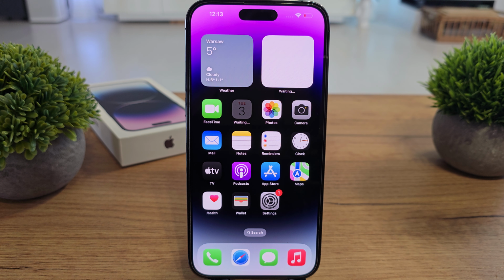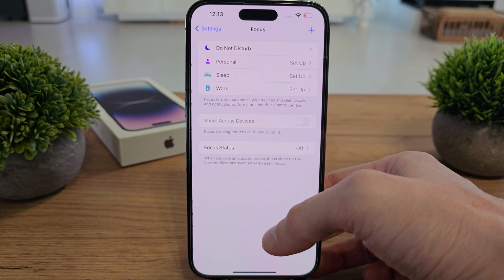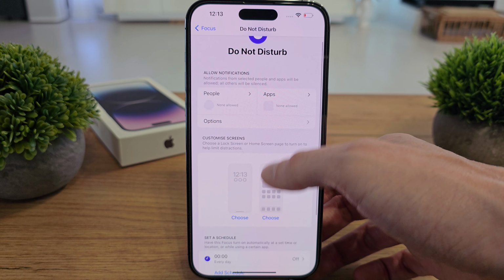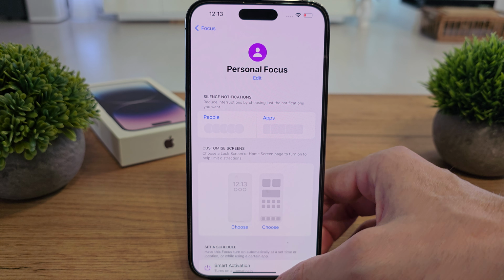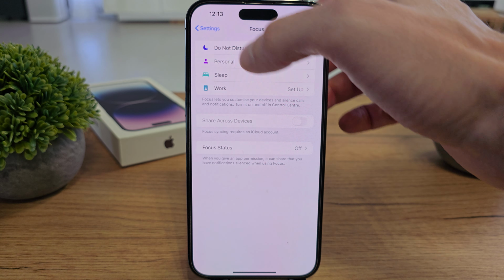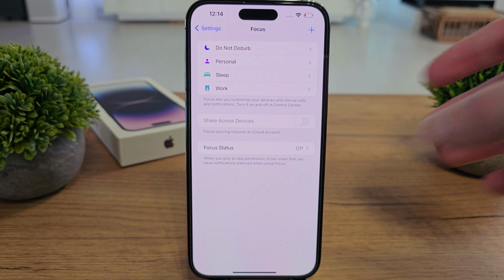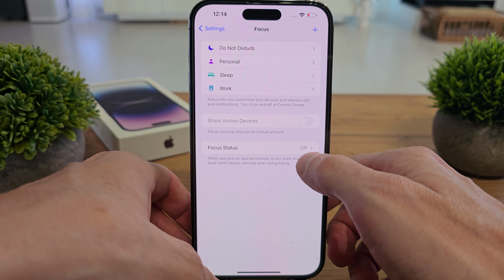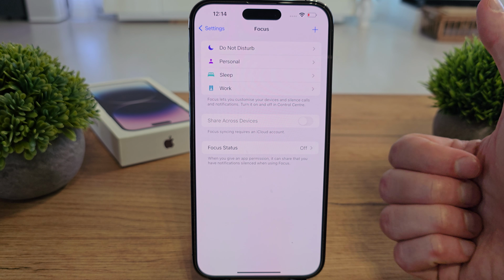🎯 How to Use Focus Mode on iPhone 14 Pro Max 🎯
🔑 Want to minimize distractions and stay focused on what matters most? Learn how to set up and use Focus Mode on your iPhone 14 Pro Max to customize notifications, apps, and calls during work, sleep, or personal time.

Steps to Use Focus Mode on iPhone 14 Pro Max:

Open Settings

Tap the Settings app on your iPhone.
Navigate to Focus

Scroll down and select Focus to view available modes like Do Not Disturb, Work, Sleep, or Personal.
Customize a Focus Mode

Tap a Focus mode (e.g., Work).
Choose which notifications, calls, or apps are allowed during this mode.
Tap People to select who can reach you.
Tap Apps to allow notifications from specific apps.
Schedule or Automate Focus

Under Set Up Automation, schedule Focus Mode to activate at specific times or locations.
You can also trigger it when using certain apps.
Link to Lock Screen or Home Screen

Customize your Lock Screen and Home Screen for each Focus Mode.
Select Customize Screens to assign specific wallpapers and app layouts.
Turn On Focus Mode

Swipe down to access Control Center.
Tap Focus and select your desired mode to enable it.
Set Up Focus Filters (Optional)

In the Focus settings, use Focus Filters to filter content in apps like Calendar, Messages, and Mail during Focus Mode.
💡 Tip: Use Share Focus Status to let others know you're unavailable when they message you.